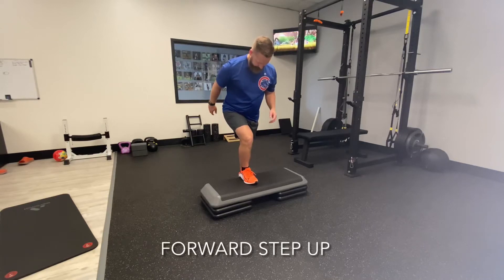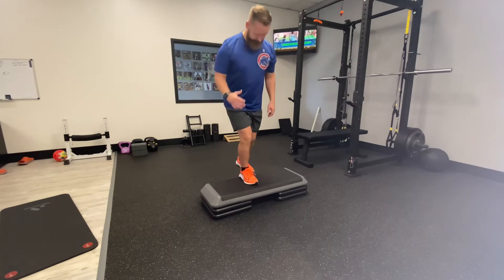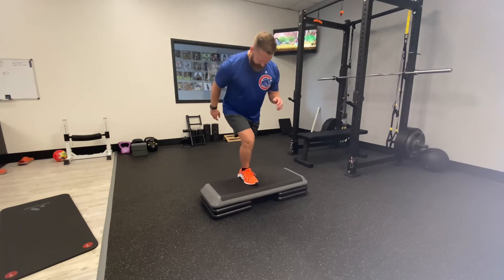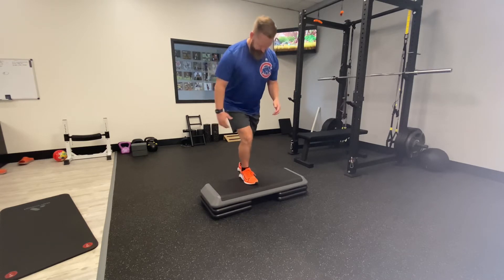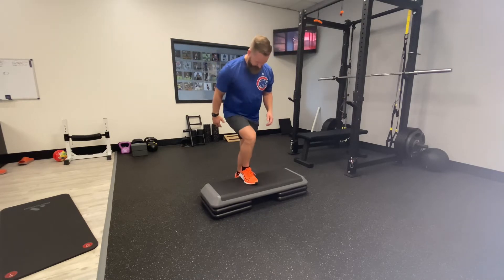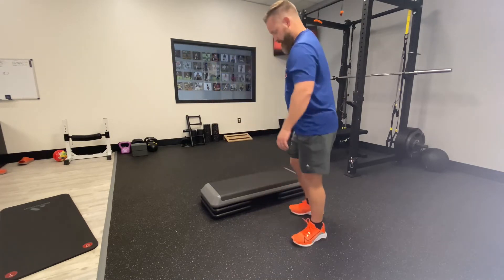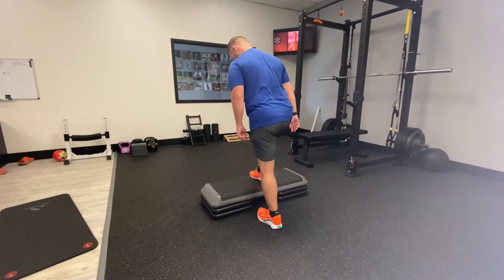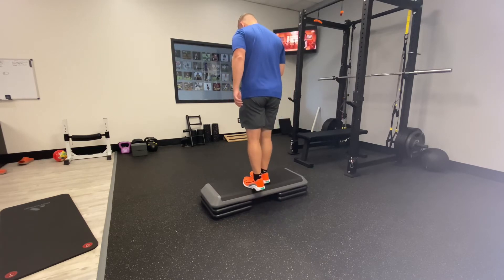Forward step up higher box